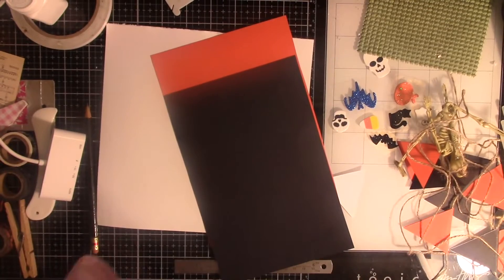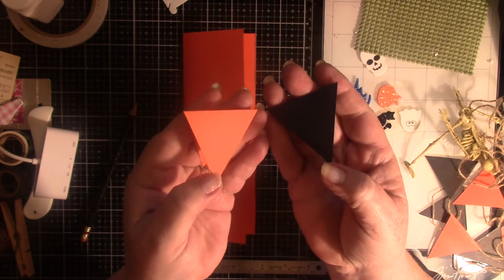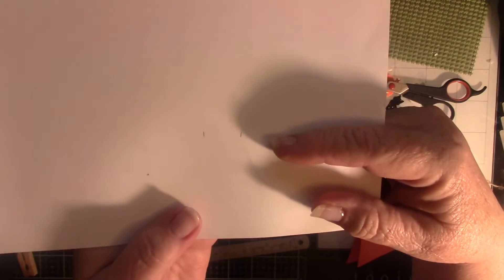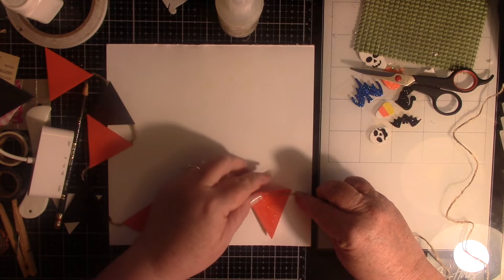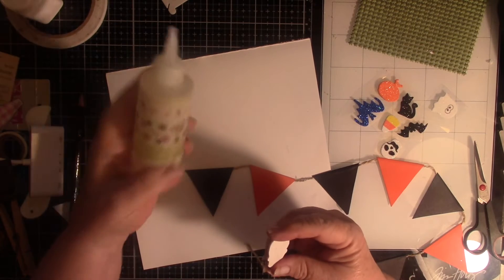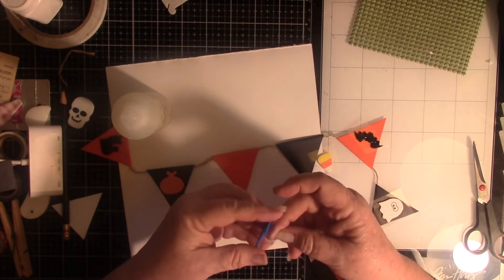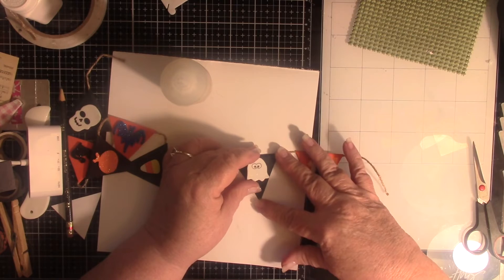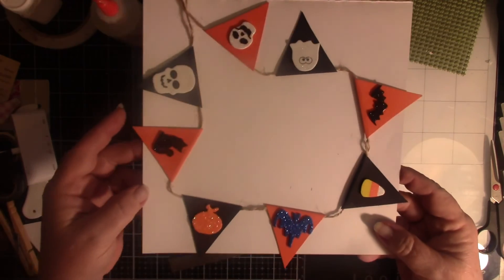13 days of Halloween, day 6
Making a simple banner